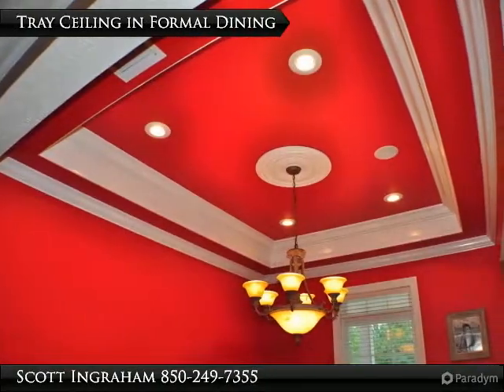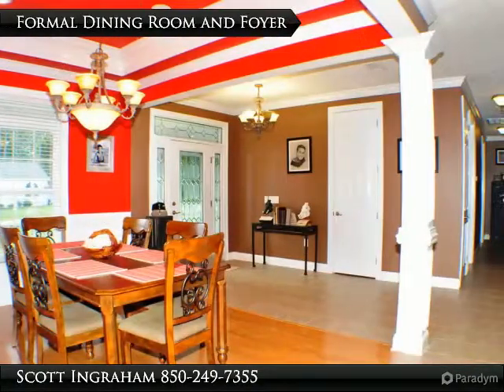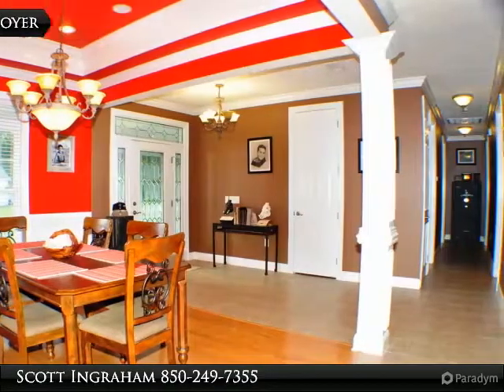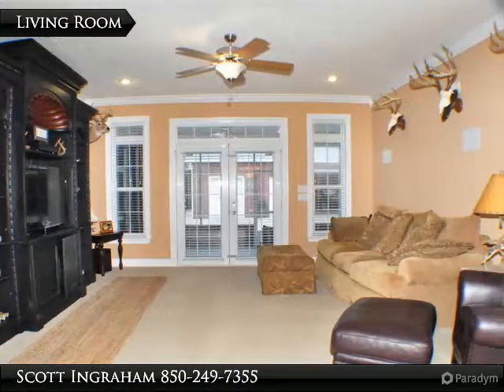7925 Charles Michael Dr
Beautiful home and property in the Highpoint area! The 3BR/2BA home was built in 2004 with tons of special upgrades and touches and the land is over 1.2 acres. The home features a metal roof, wood and tile flooring, tray ceilings, crown molding, and approx. $60K worth of custom cabinetry in the kitchen. The Master Bedroom and adjoining bath have 3 walk-in closets, a whirlpool tub and a glass walk-in shower. The kitchen boasts a huge pantry, center island with bar sink and a butlers pantry ideal for storing all your fine china. The back of the home has a huge screened porch and a covered patio ideal for entertaining and there's a fire pit in the backyard for cozying up on cool nights. The workshop/garage has two bays, one for a car/SUV and another for a motorcycle/golf cart. There are also two rooms inside for additional storage, office space, hobby room, etc... The driveway will easily accommodate 10 or more vehicles and there's even room to park your boat or RV!

Presented By:
Scott Ingraham, Scott Ingraham Real Estate Group